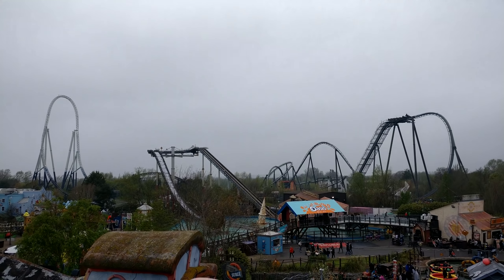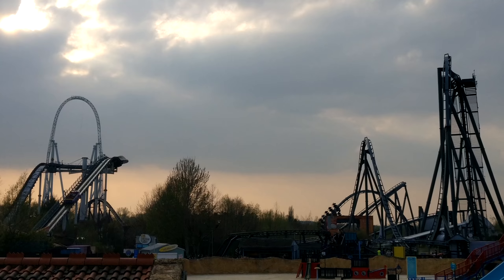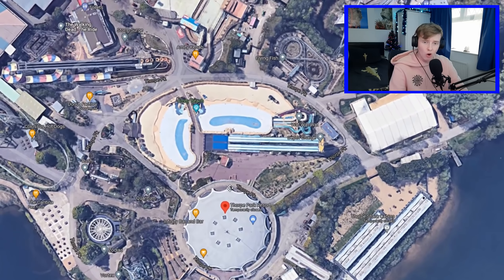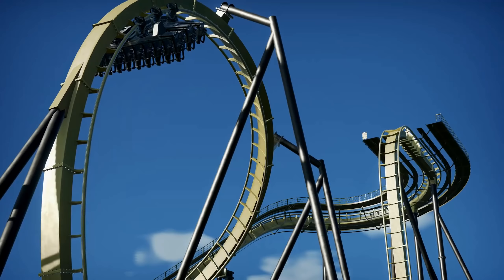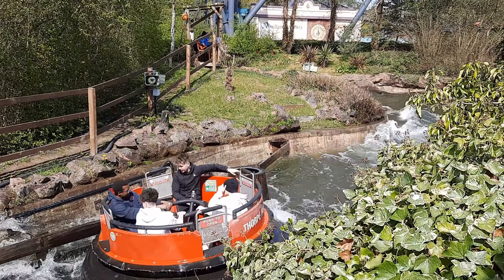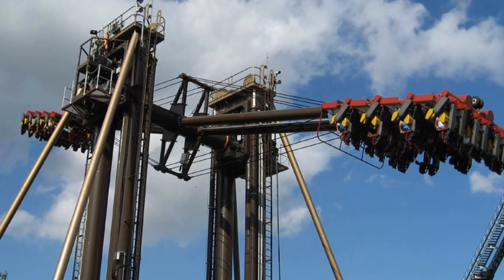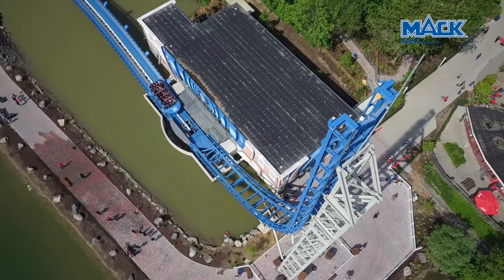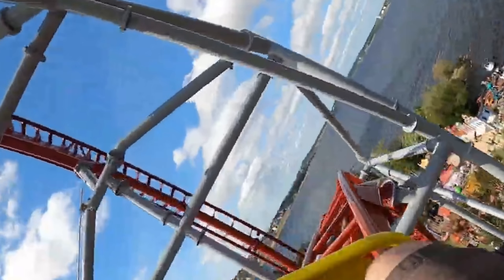If I OWNED Thorpe Park!?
The Thorpe Park Resort is home to many different rides and attractions, including The Swarm, Stealth and Saw: The Ride, and obviously has plans for the future with new investments over the next few years! Although, what would it be like to own Thorpe Park, and if i did what would i do across the park!? Find out in this video!

All footage in this video is mainly of my own, from the parks, videos of